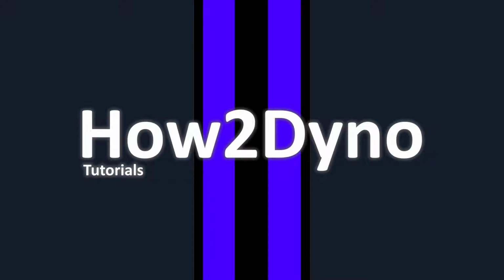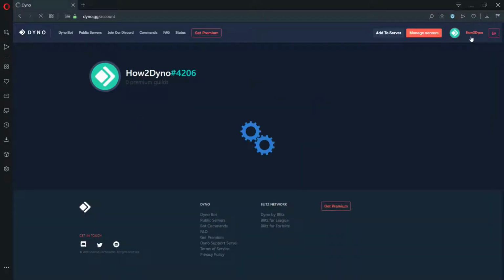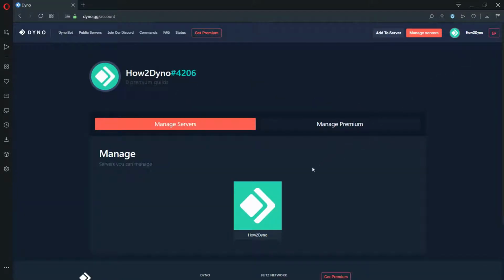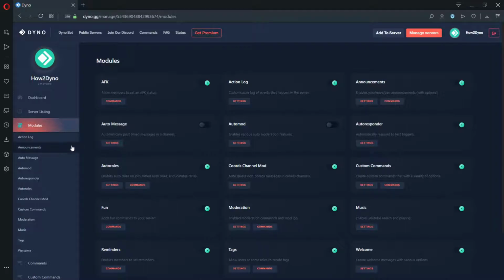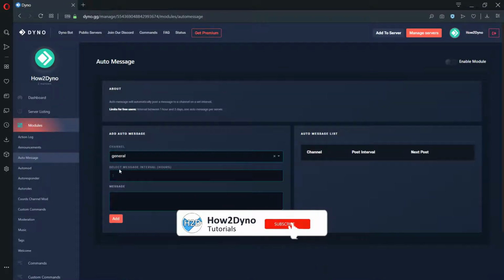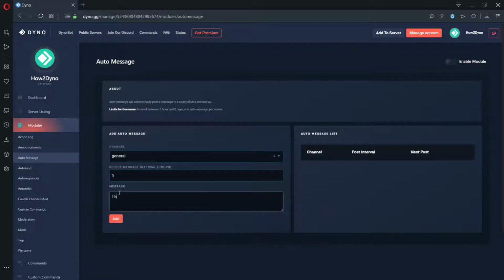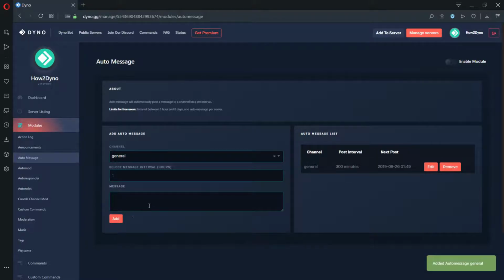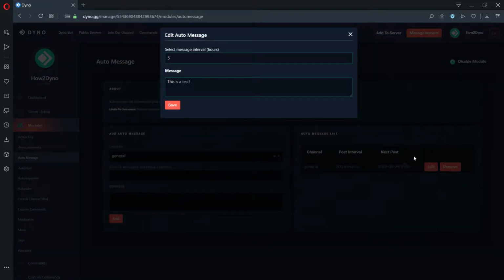Discord Dyno Bot Tutorial - How to use the Auto Message Module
Welcome to another How2Dyno tutorial! Today in this "How to" guide I will show you how to use the Dyno Bot Auto Message module! Dyno Bot is a fully customizable server moderation Discord bot for your Discord server that features a simple and intuitive web dashboard. Dyno bot is on over 1 million Discord servers, and continues to grow! Invite Dyno today!

About the Channel:
How2Dyno is a Dyno Bot "How to" channel full of guides and tutorials for beginners or avid Discord users. The channel covers how to setup various Dyno Bot modules, commands, and covers help scenarios. This Dyno Bot YouTube channel is also a highly recommended pick by the Dyno community!